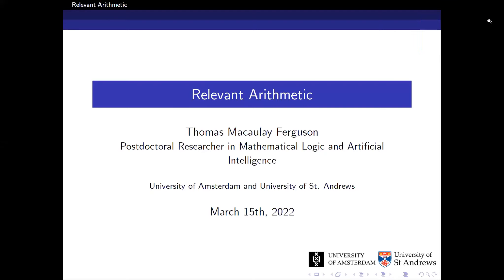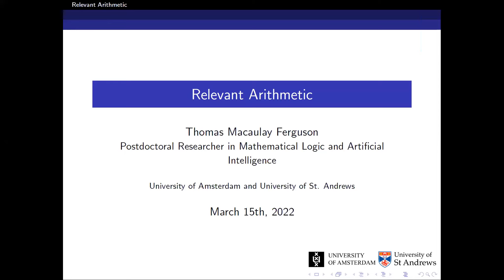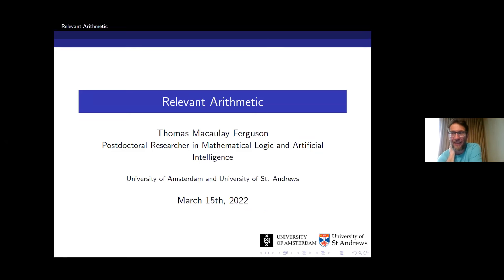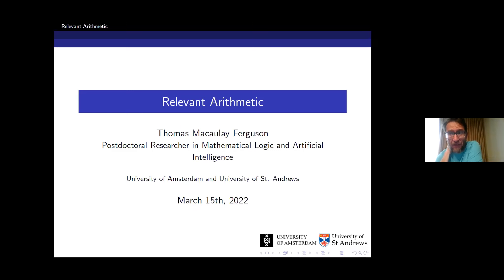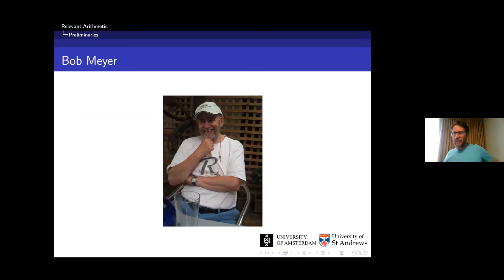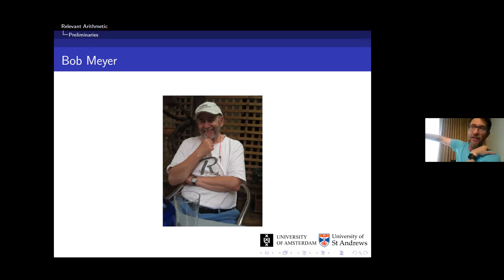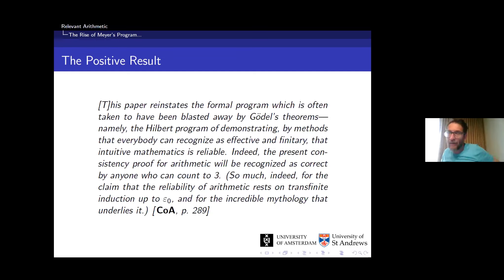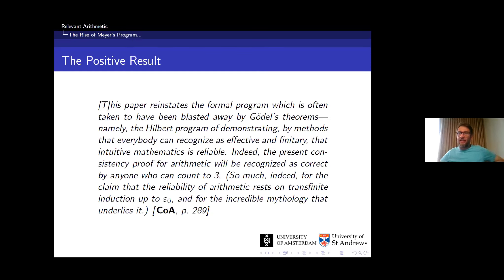Thomas Ferguson: Models of Relevant Arithmetic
This talk was held on March 15, 2022 in the CUNY Graduate Center's virtual Models of Peano Arithmetic seminar.